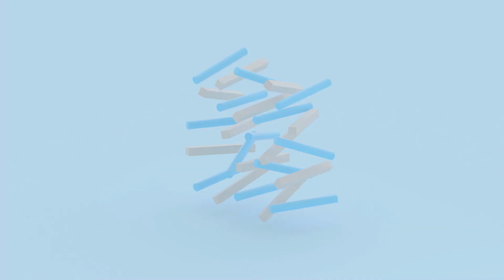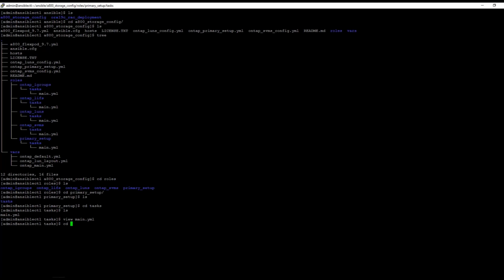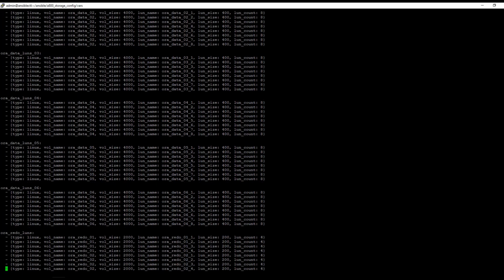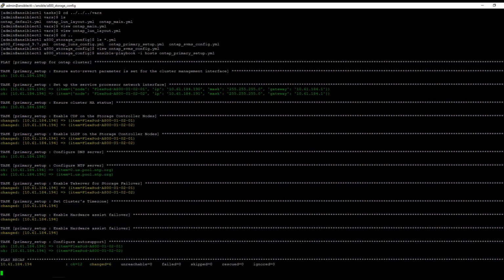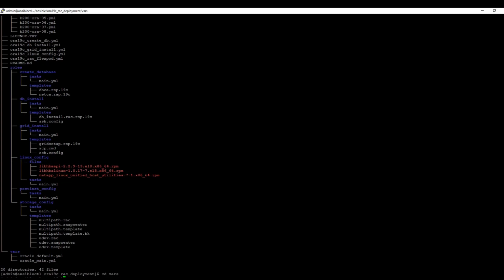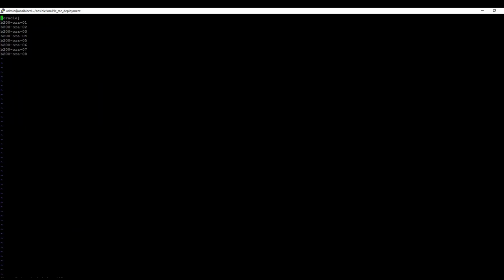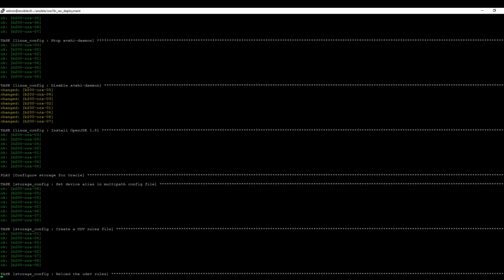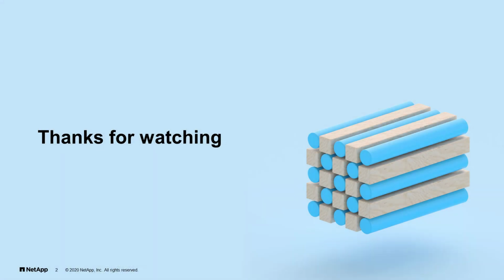Automated Oracle 19c RAC Deployment on FlexPod with Ansible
Learn how to Automate deployment of Oracle 19c RAC on FlexPod with Ansible roles and playbooks.